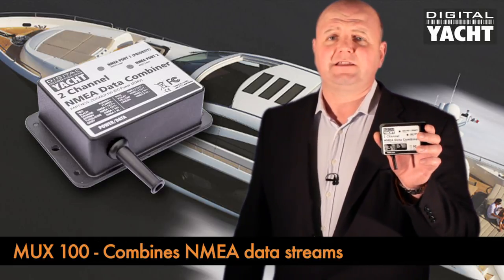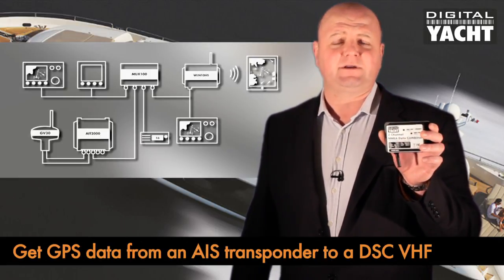MUX100 - NMEA0183 Data Multiplexer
The MUX100 is a two channel NMEA 0183 data combiner which sorts lots of interfacing issues when integrating AIS, GPS, plotters, VHF radios and instruments.